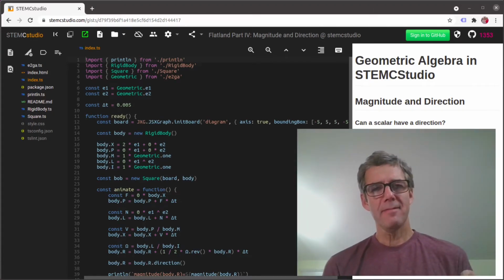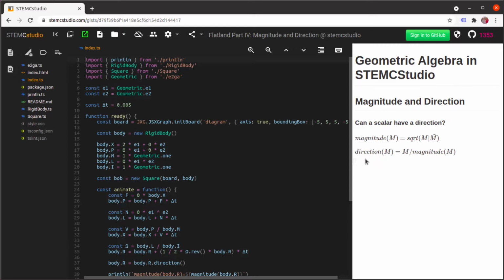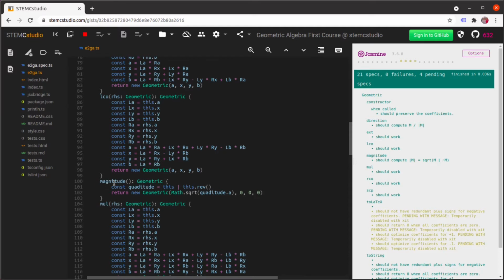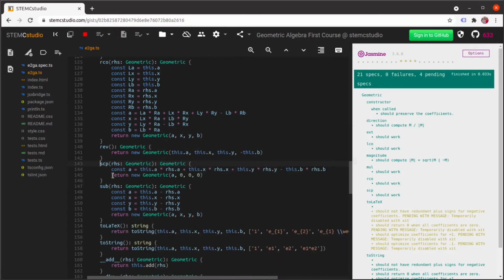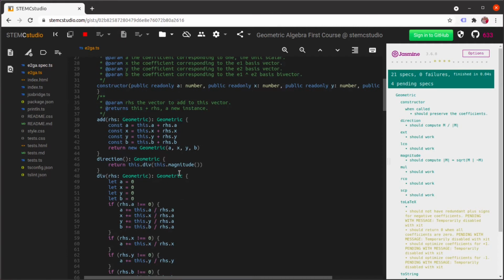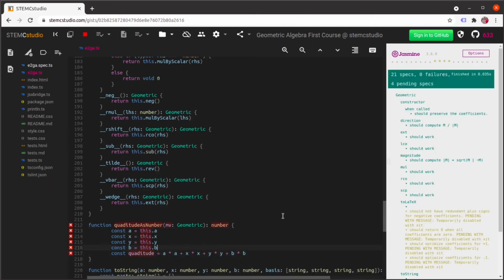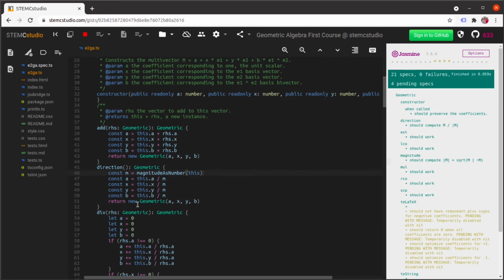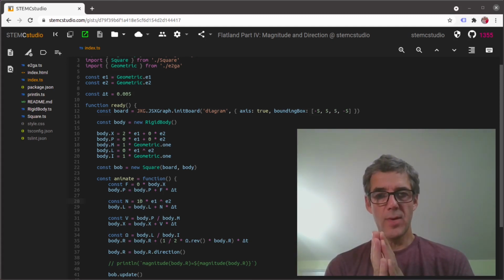Geometric Algebra, Episode 16: Magnitude and Direction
Does a scalar have a direction property? We define useful magnitude and direction methods for our Geometric number (multivector). We see how we can optimize methods to avoid creation of temporary objects, how we can ensure that our number works whether or not the consumer enables Operator Overloading, and we get the answer to our original question.